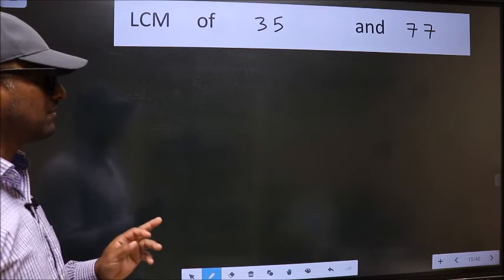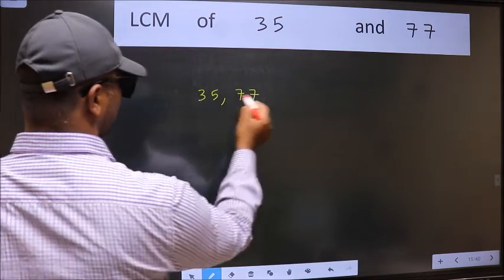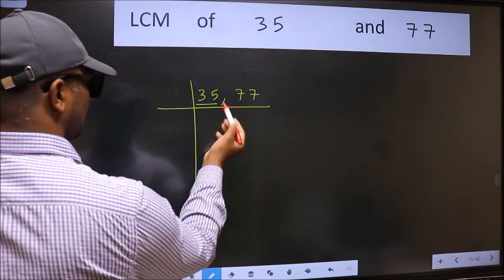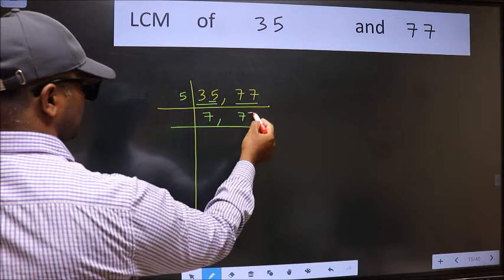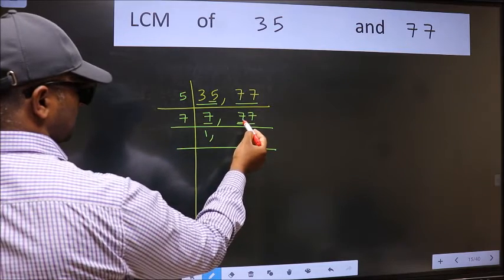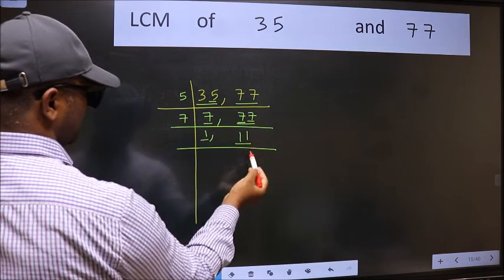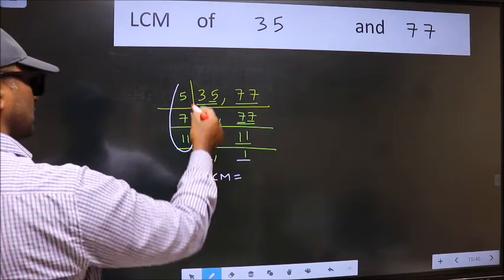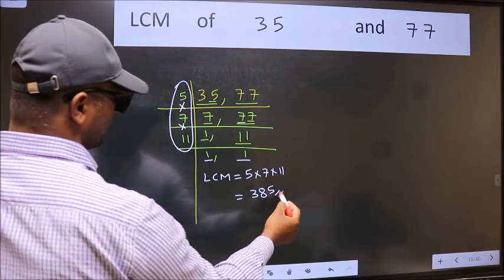LCM of 35 and 77